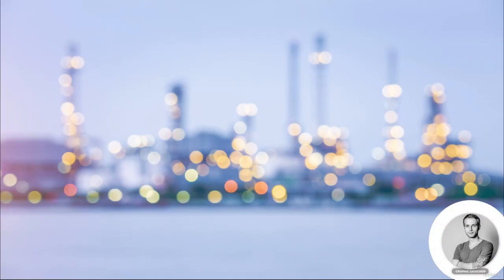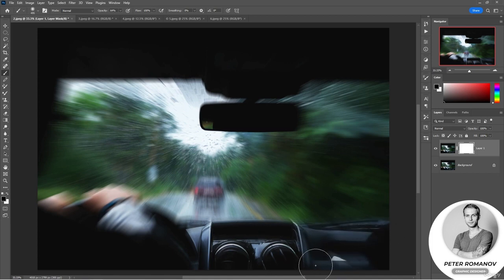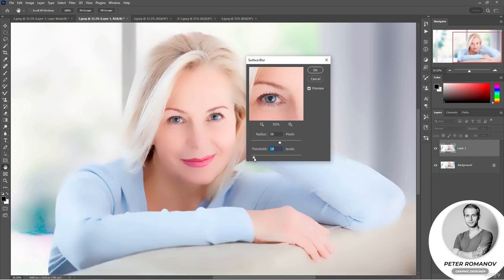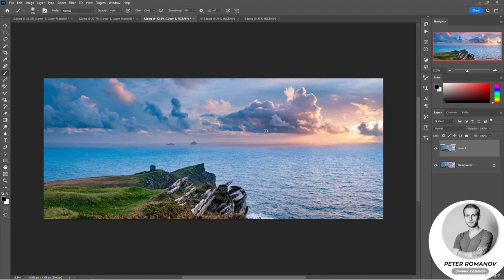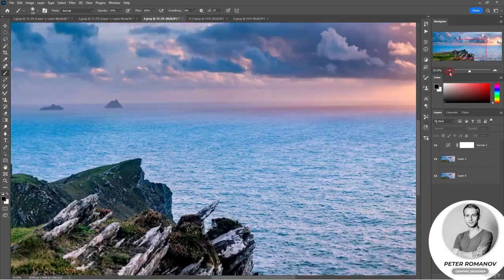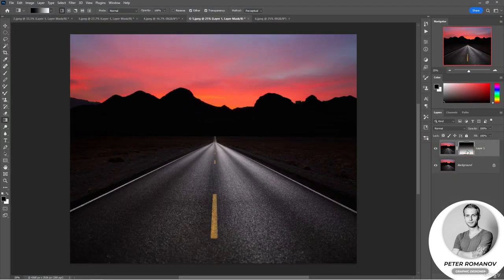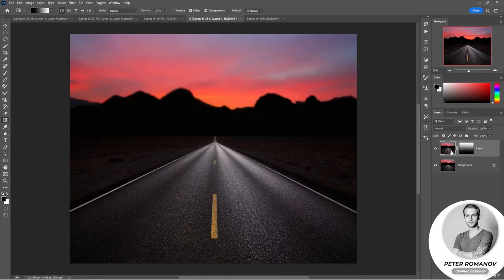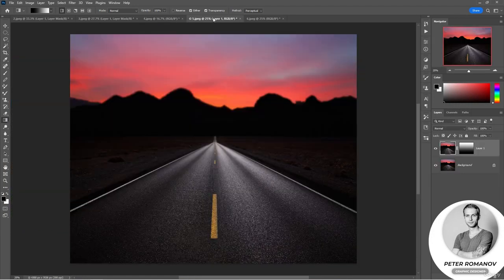Adobe Photoshop Tutorial: 75 Blur category